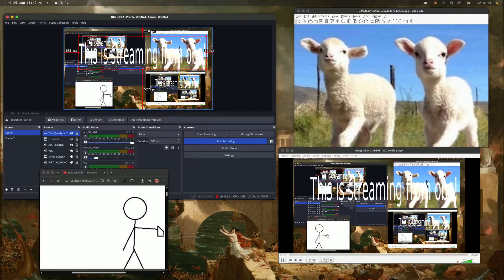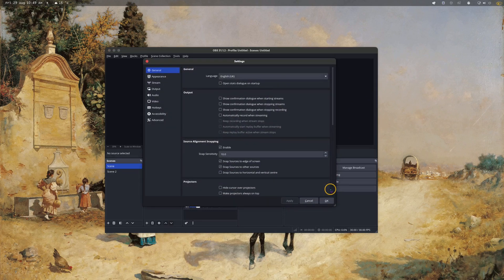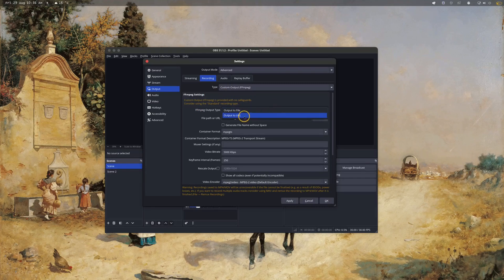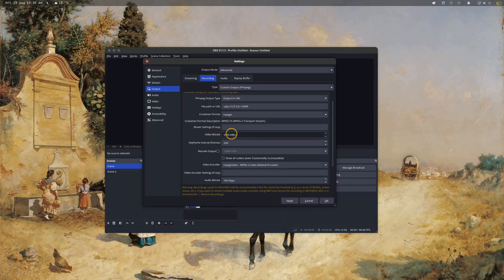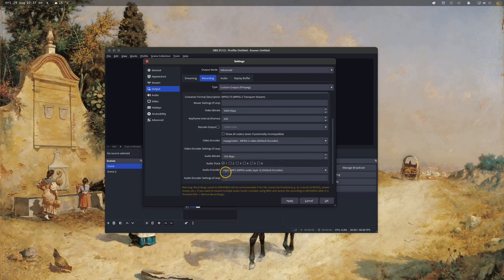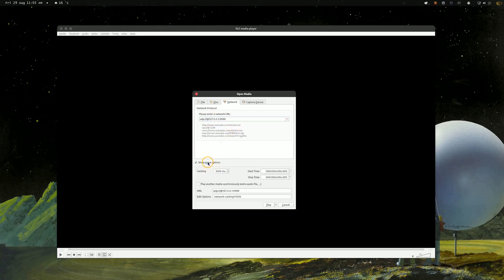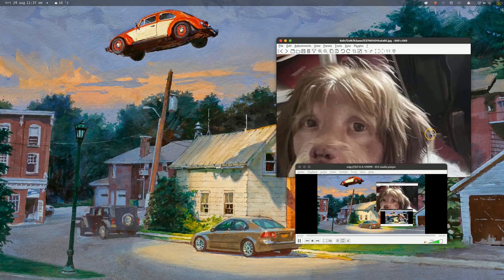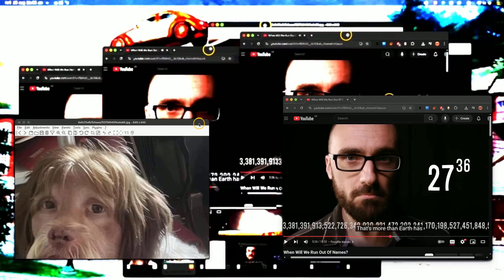How to easily stream locally from OBS to VLC - tutorial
Here's a quick tutorial on how to stream from OBS to VLC locally using a local UDP network stream. This method works offline, is easy to set-up, and is great for previewing your stream, for a lightweight way to broadcast your screen, or for cool visual and audio feedback loop effects without taking up too many resources.

This method does not need any third party server hosts, and can be done solely using VLC and OBS. Should work on all OS.

Easy copy and paste stream URL for obs:
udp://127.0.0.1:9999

Your network stream url in VLC should be:
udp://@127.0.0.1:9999